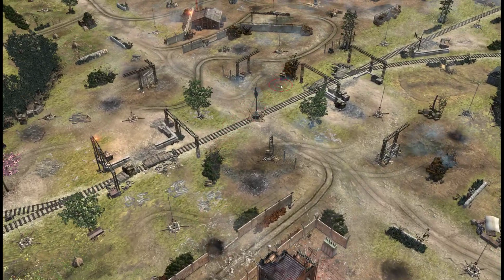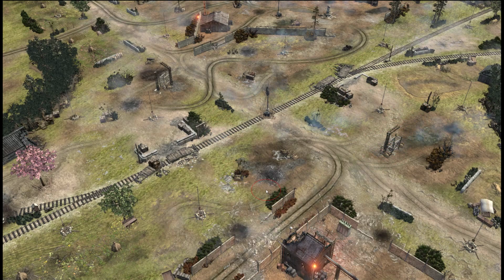Let's help make Nexus better so it's ready for the World Championship 2019. Feedback wanted!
--- SUPPORT ---
🍺 Tip. It's all put back into recording equipment and/or beer that fuels the casts.

--- WATCH ---
▶ Live on Twitch - (rage and sloppy play warning).
▶ StrategicZoomCast - see more of the battlefield.
▶ GCS2 the fan funded mega tourney I ran.

I do this out of love for this game series and its community, please comment on the videos where you can to say hello, make requests, or give feedback. Or just sit back and enjoy the content. Thanks! 😊